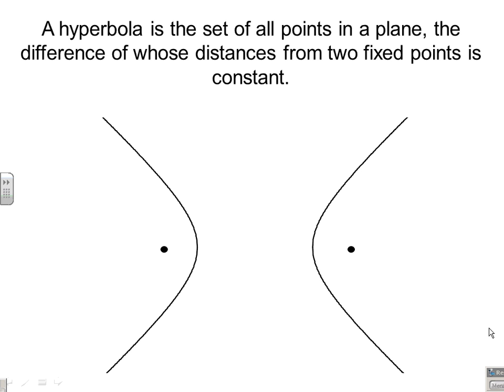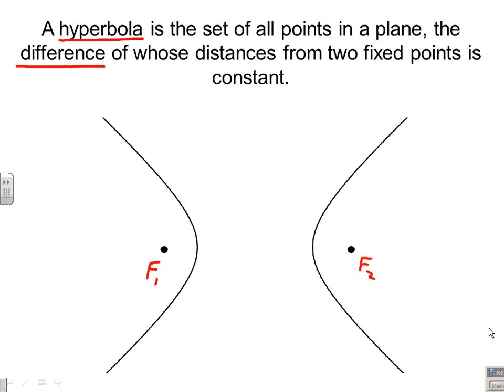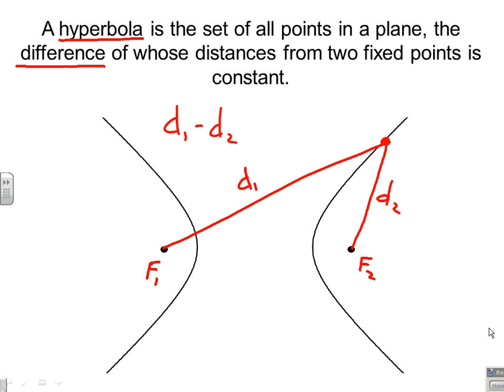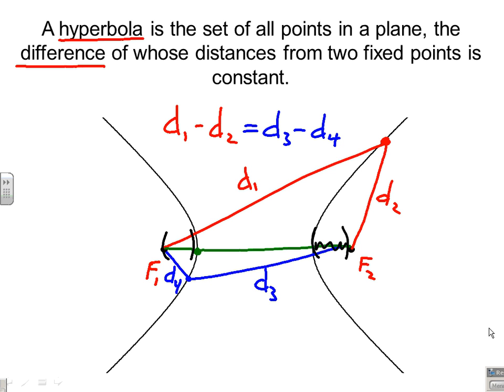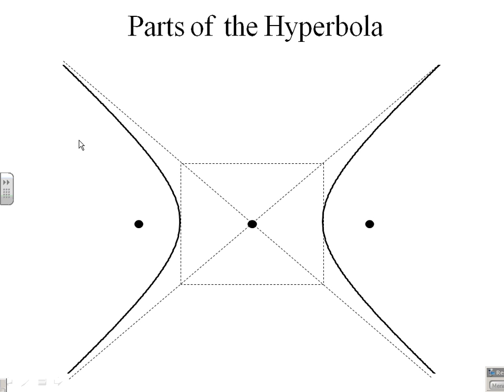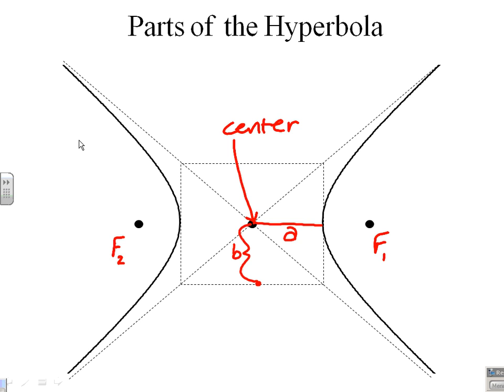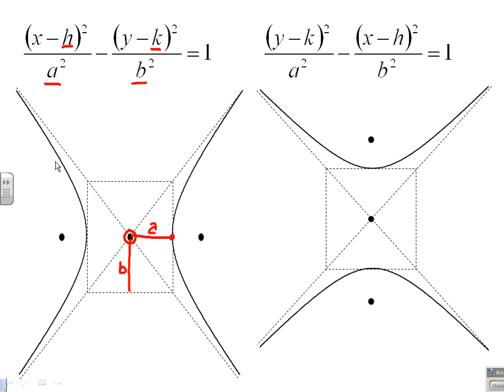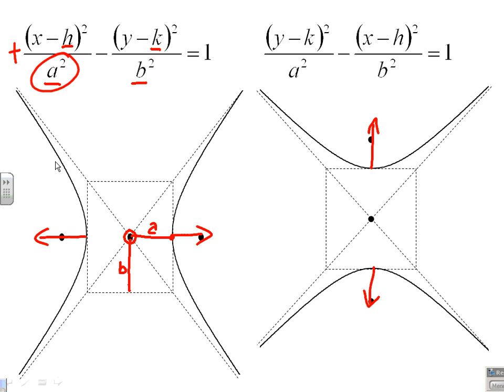Introduction to Hyperbolas